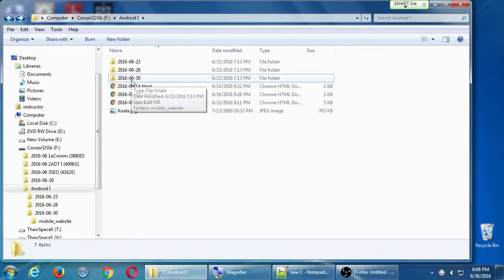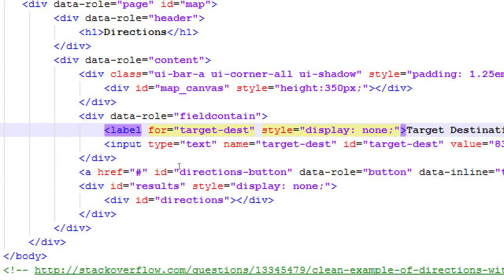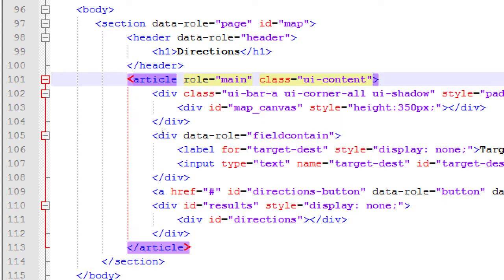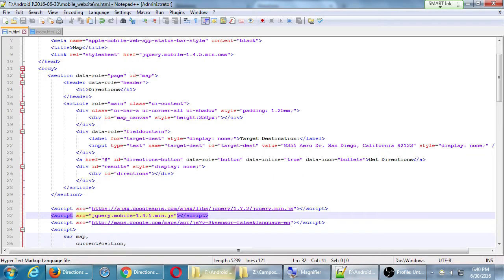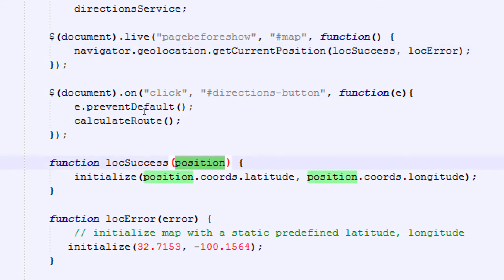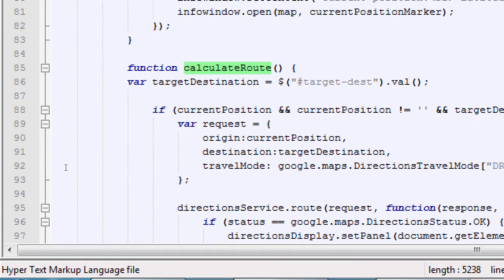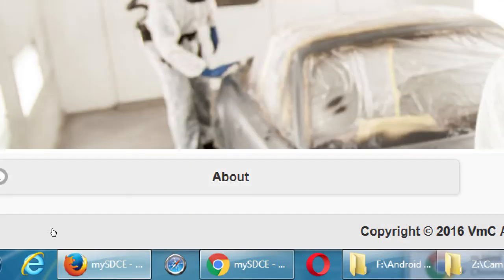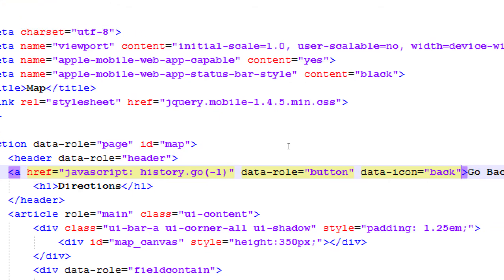SDCE Jun16 Android I 2016 06 30 A